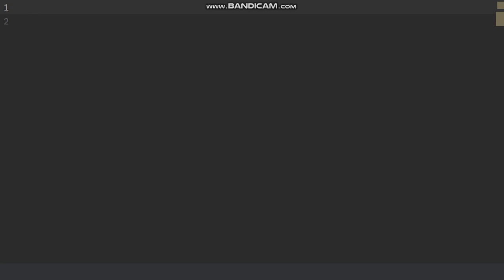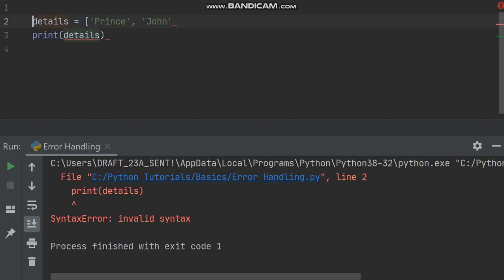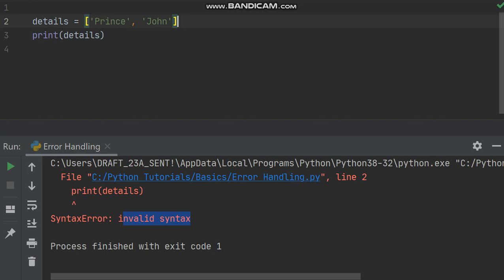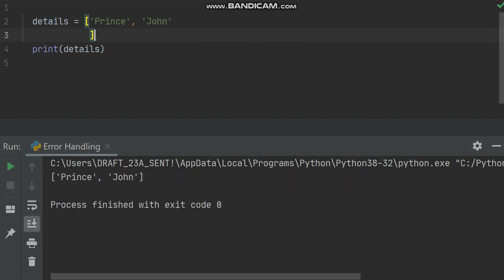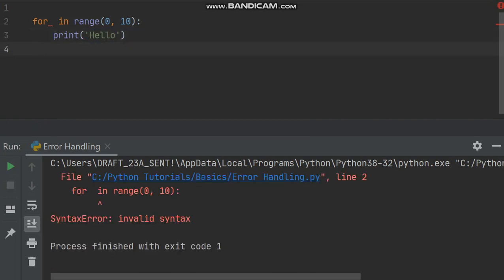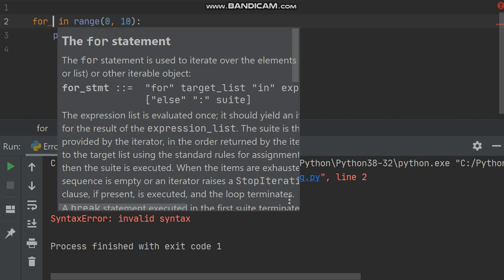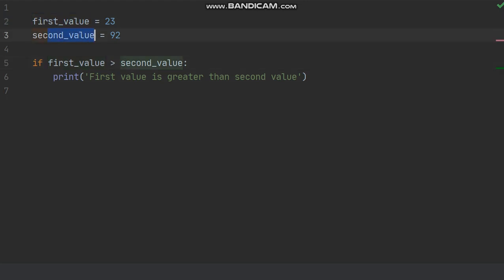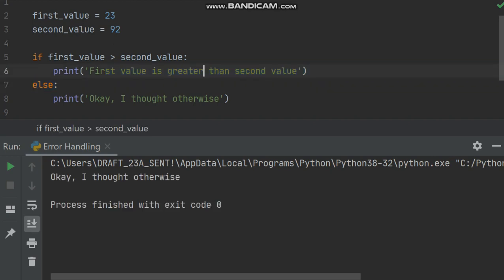Python Basics - Part 55 (Implementing Syntax and Logical Errors)